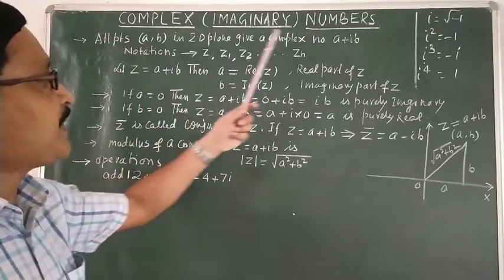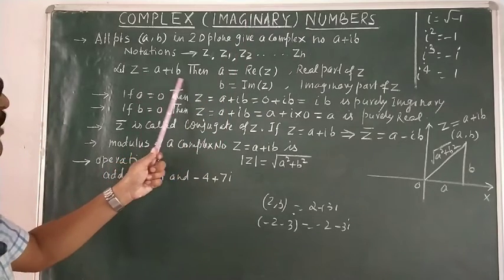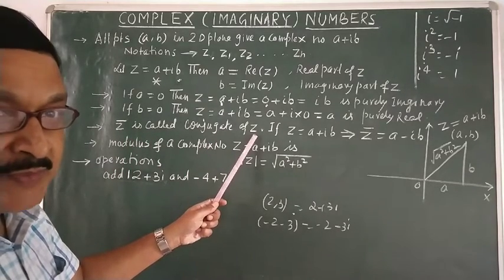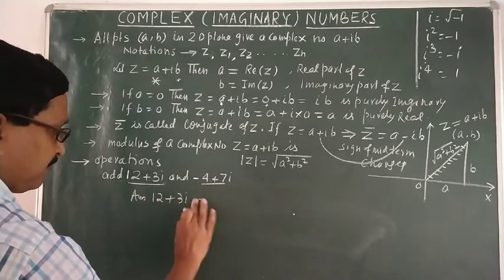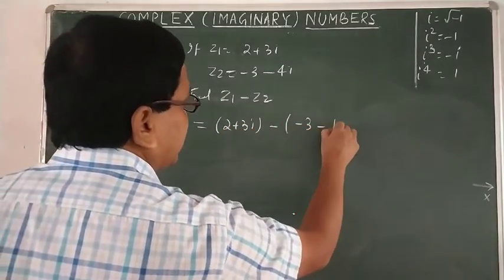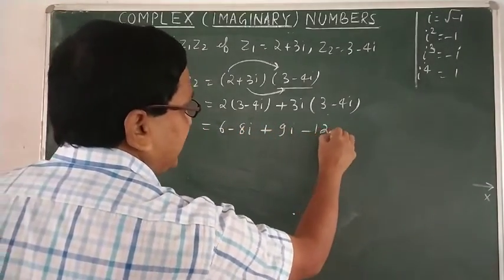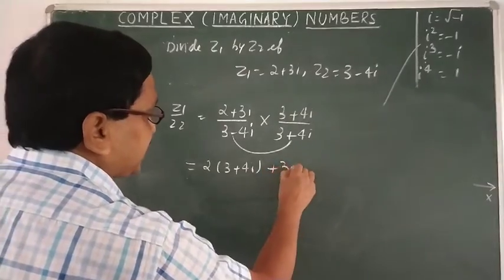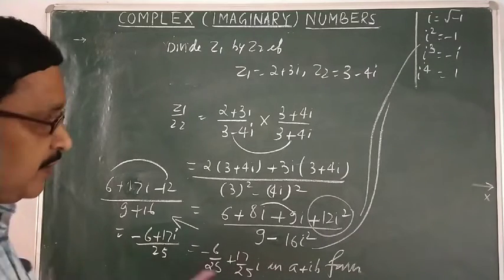MATHEMATICS : COMPLEX NUMBERS PART 2 FOR CLASS 11 BY S B MISHRA